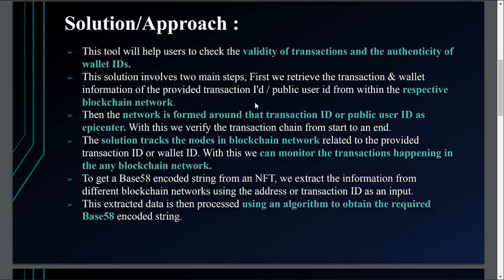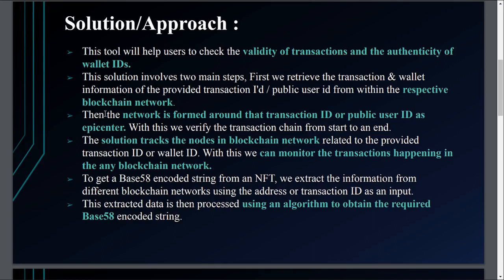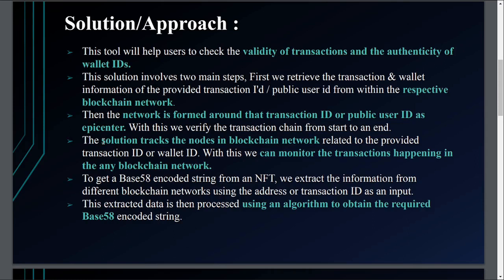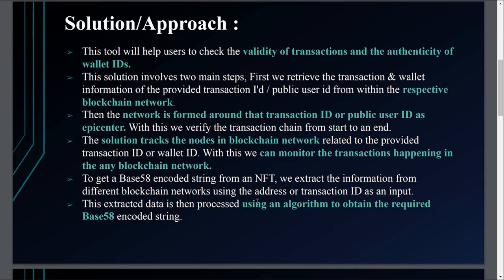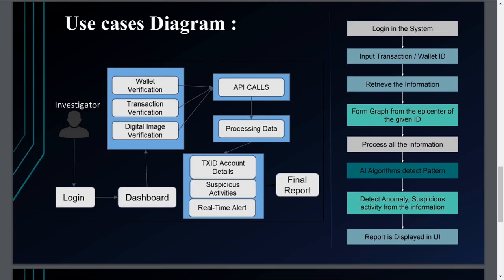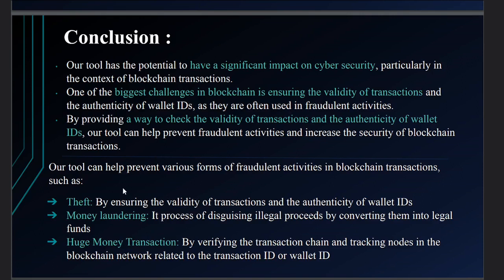Verifying Blockchain Transactions and Wallet ID | ChainGuardian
Hey guys, in this video we're gonna talk about how to make sure transactions and wallet IDs are legit in different blockchain networks. Our solution starts by grabbing the transaction and wallet info using the provided ID, then forming a network around that ID to track related nodes. This way, we can keep an eye on transactions happening in any blockchain network and make sure they're legit. Plus, we can even get a Base58 encoded string from an NFT to check its ownership. This solution is super secure and can be a game-changer for anyone using blockchain tech for all kinds of transactions.